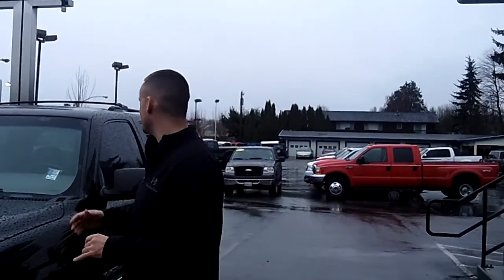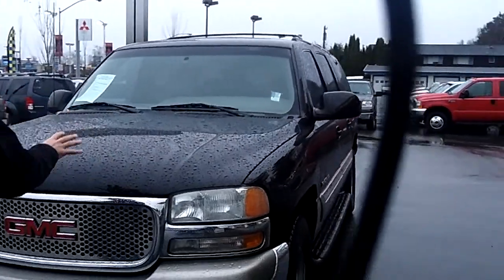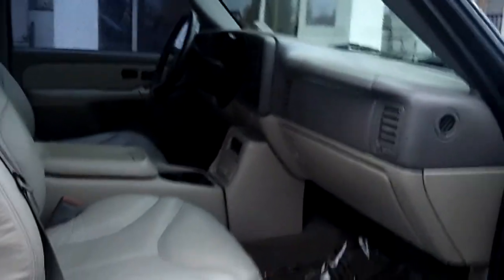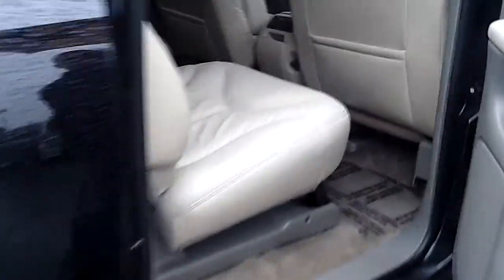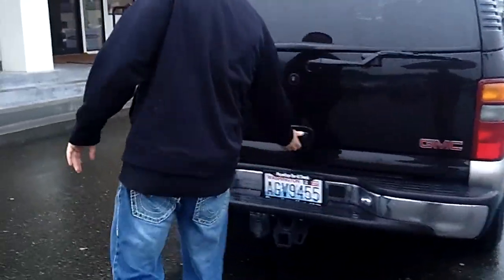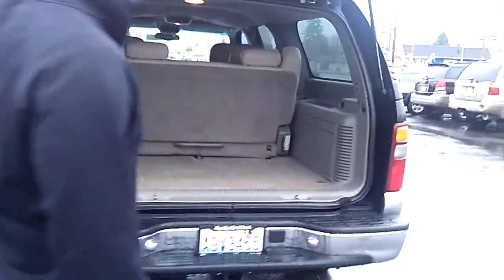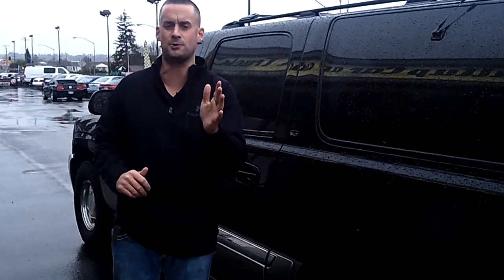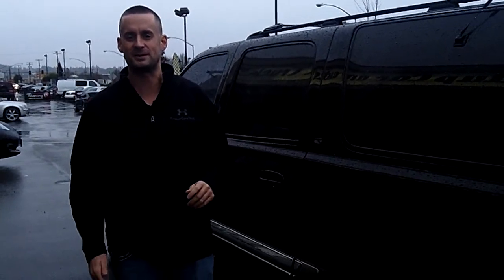2000 GMC Yukon XL Stk# 90946